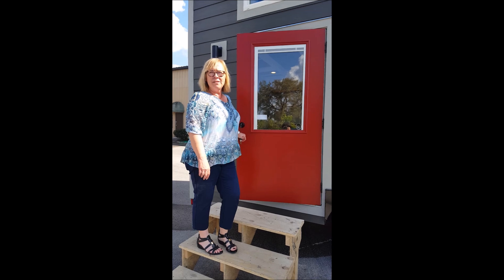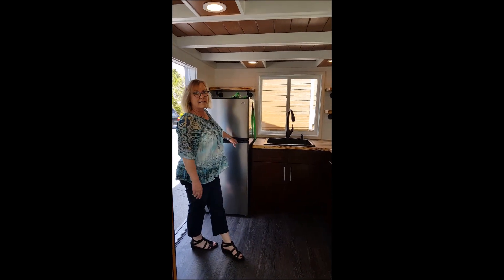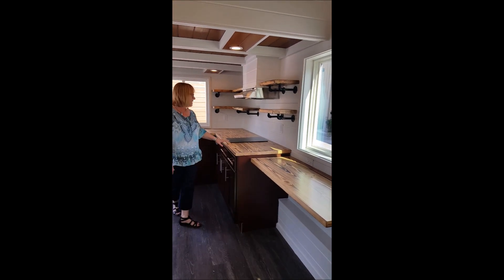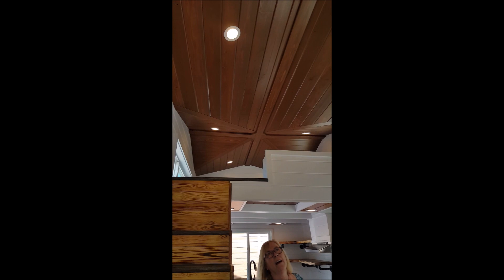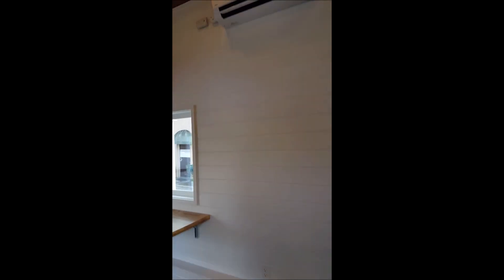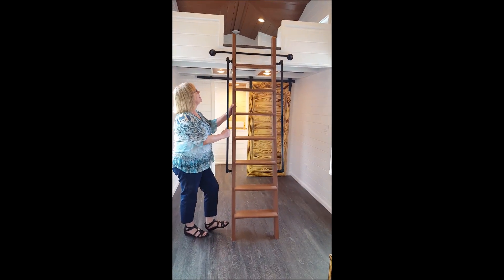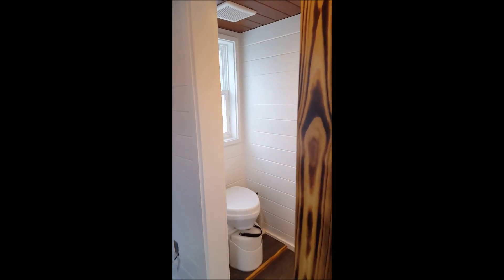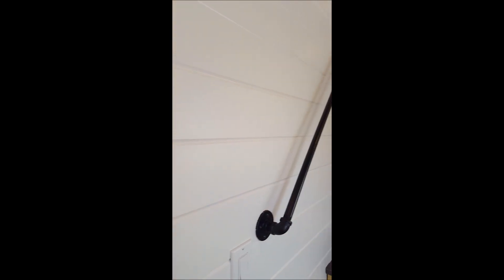A Colorado Bound Tiny House by Cornerstone Tiny Homes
This 26' Morrison features shou sugi ben inspired wood, pine tongue and groove throughout, double lofts with built in shelving, custom stairs with storage, stainless steel appliances, flip up table, and more.

Cornerstone Tiny Homes is an RVIA Certified tiny home builder in Longwood, Florida. They work closely with their clients to come up with a unique tiny home design specific to their lifestyle. Each tiny home is built by licensed professionals to ensure the highest quality.

Please visit CornerstoneTinyHomes.com for more information on designing your own custom tiny house.